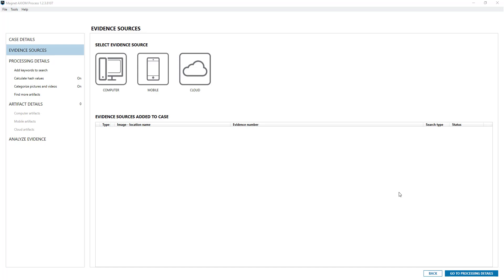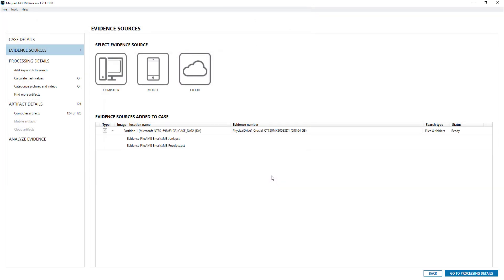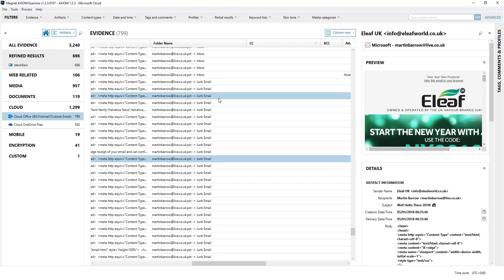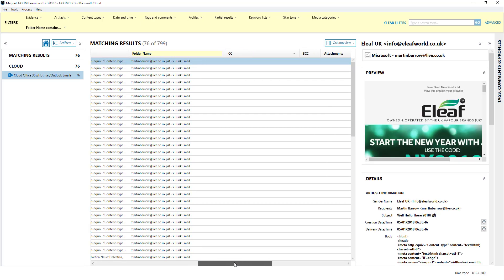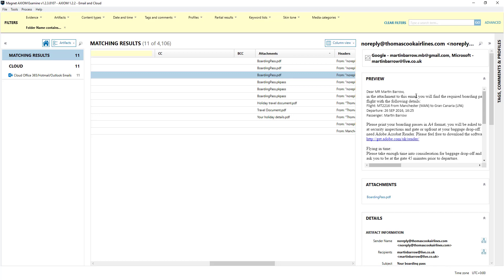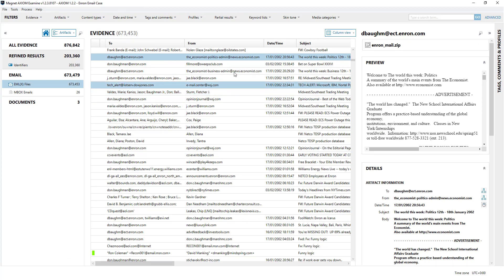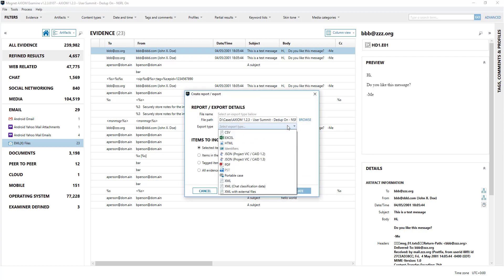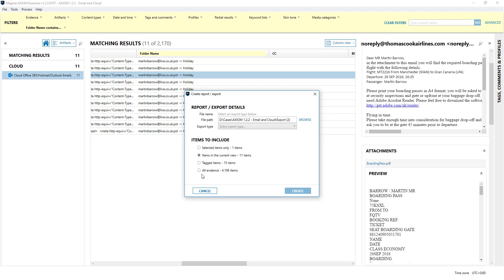AXIOM Emails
This video shows the basics on emails in Magnet AXIOM.